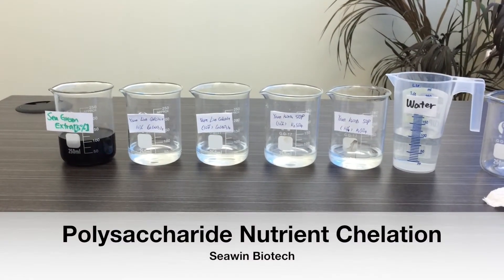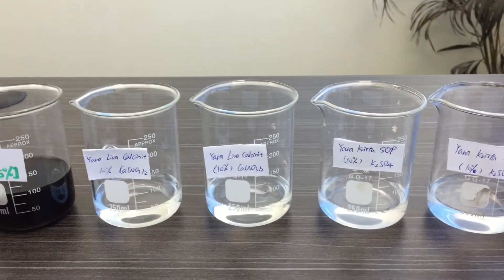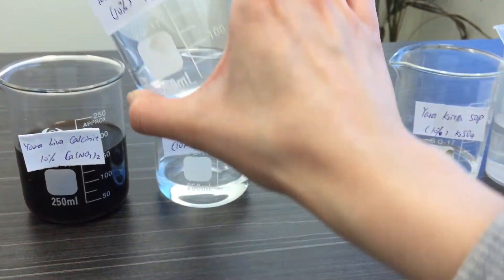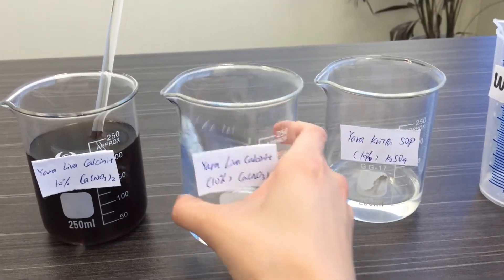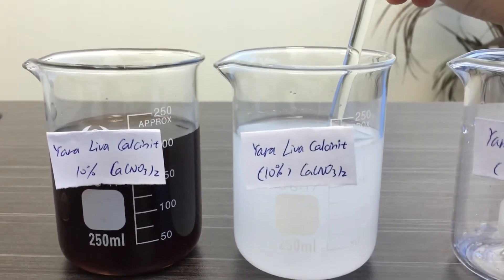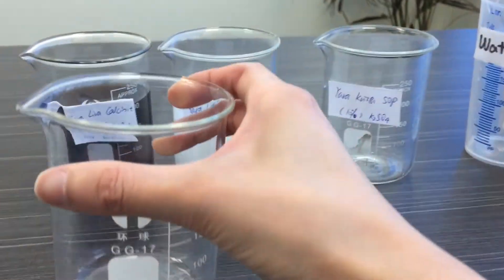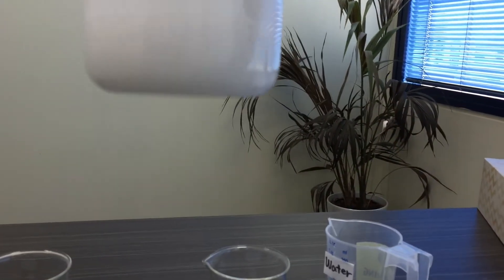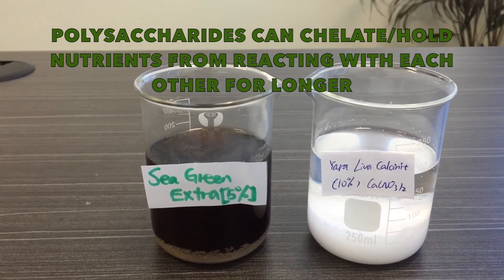Polysaccharide Nutrient Chelation Video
The active ingredient in Sea Green Extra-Polysaccharide, is able to chelate cations like Ca, Mg, Cu, Fe and make them available for plants' uptake. Check out how it works in this video.